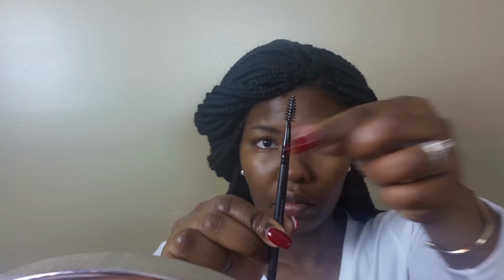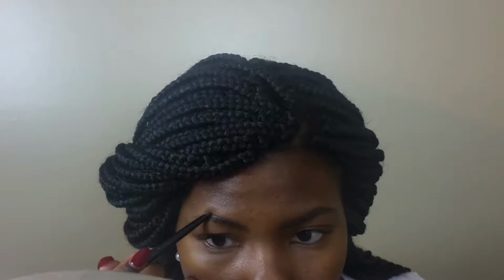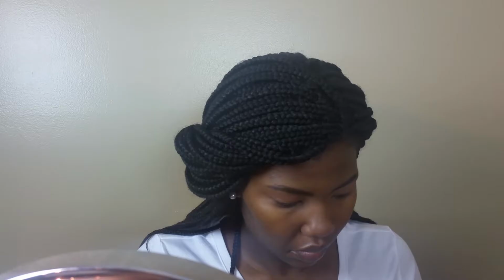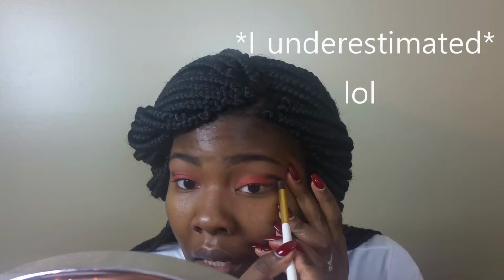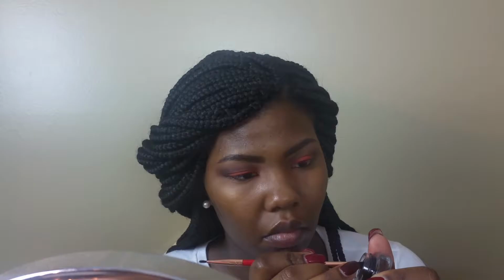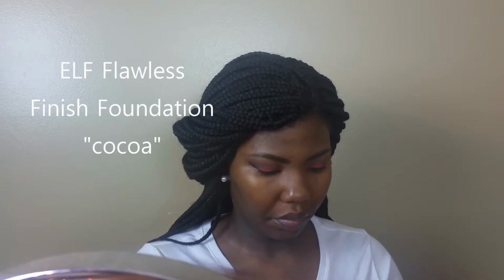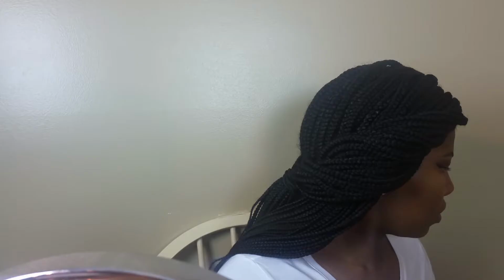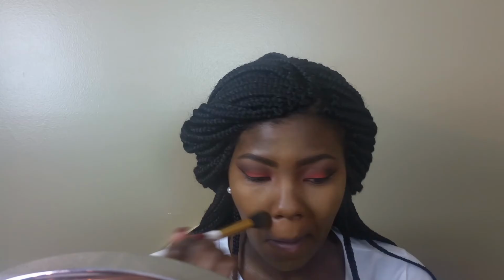Full Face w/NEW Products!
This tutorial features a lot of new products. For the brows I tried out the soap hack that's been pretty popular lately. For foundation I tried out ELF's liquid foundation and I contoured with the ABH (anastasia beverly hills) contour kit in deep...For the eyes I used the newest eye shadow palette from Juvia's Place, the Saharan palette!

Brows:
Pears soap
LA Girl retractable pencil in black/brown
Black Radiance clear brow gel

Face:
NYX Tea Tree Skin Elixir Primer
Maybelline Baby Skin Pore Eraser Primer
Skindinavia Makeup Primer Spray
NYX Liquid Illuminator in Pure Gold
ELF Flawless Finish Foundation in Coco
Anastasia Beverly Hills Contour kit in Deep
BhCosmetics contour palette
BhCosmetics Studio Pro Matte Pressed Powder in shade255
NYX blush in Desert Rose
ELF New HD Highlighting Powder in Bronzed Glow
ELF Bronzer in Warm Tan
ELF Mist n Set spray

Brushes:
ELF eyeshadow brush
ELF Powder brush (foundation)
BhCosmetics 14 pc Signature Brush Set